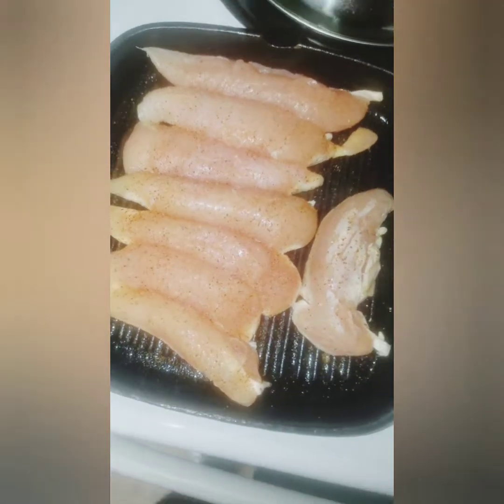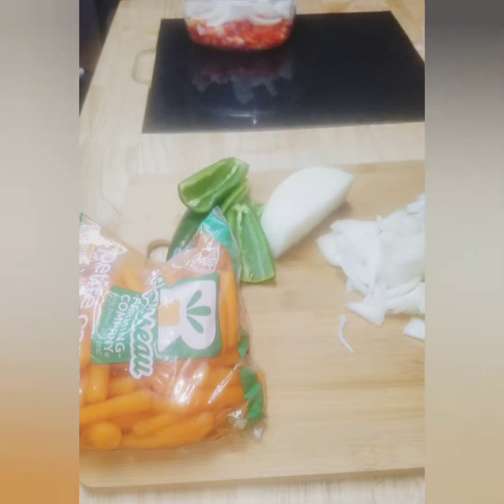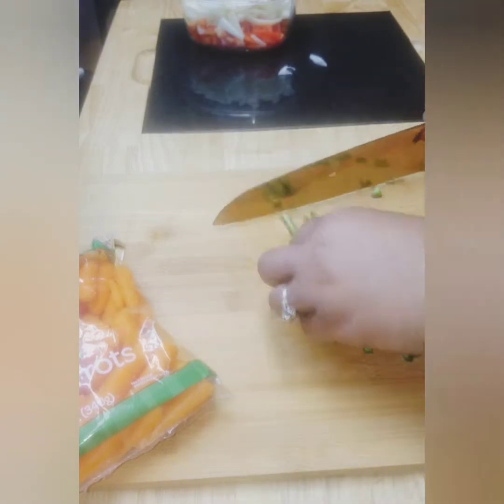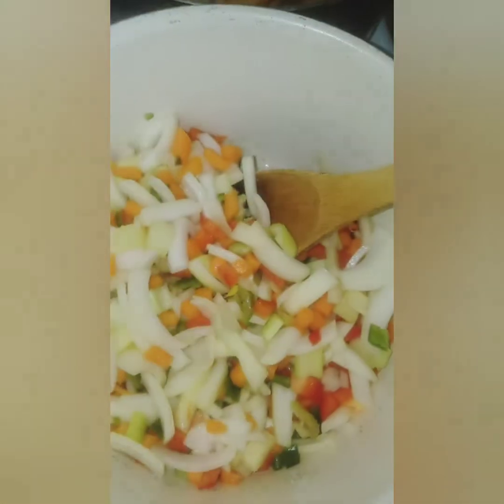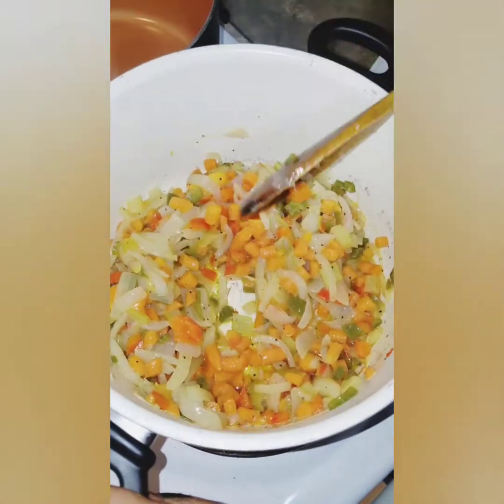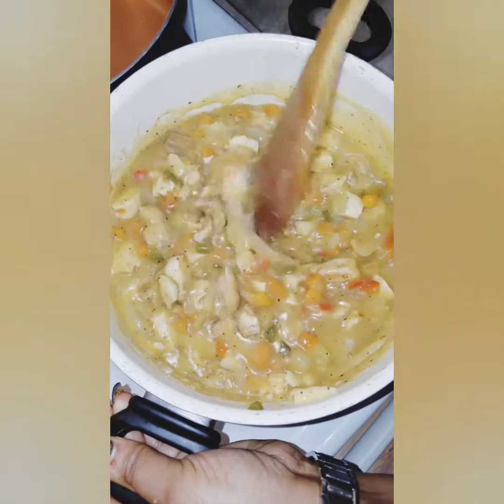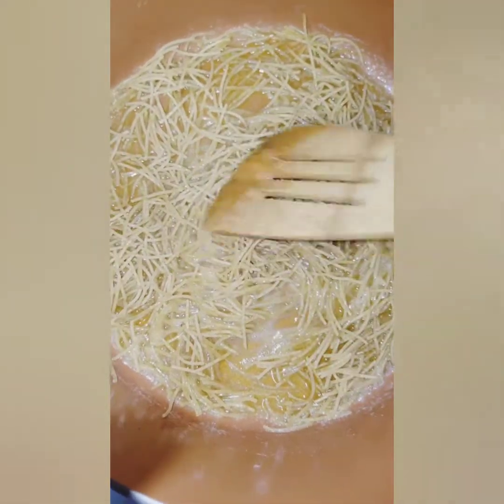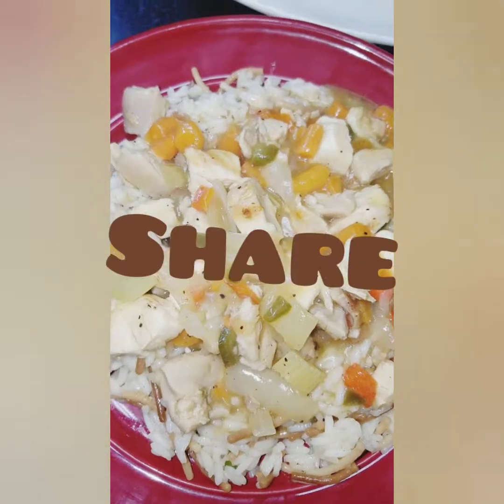Chicken n Gravy over Rice Pilaf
A bit of a different spin on traditional chicken and gravy with rice